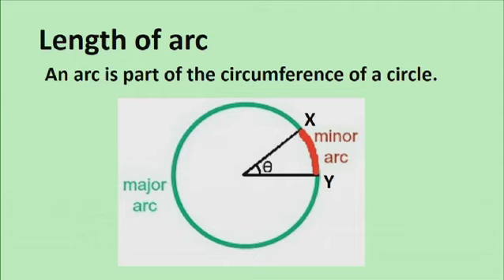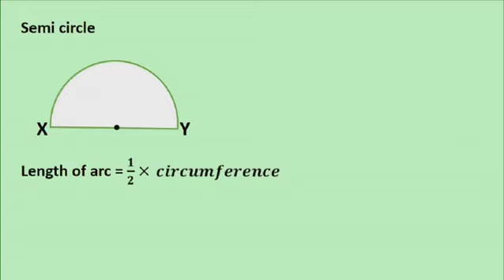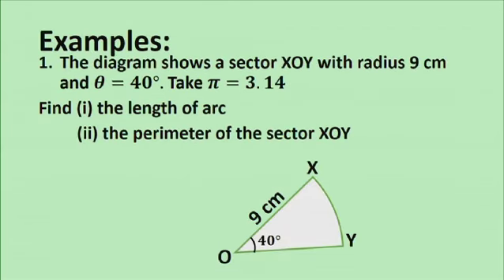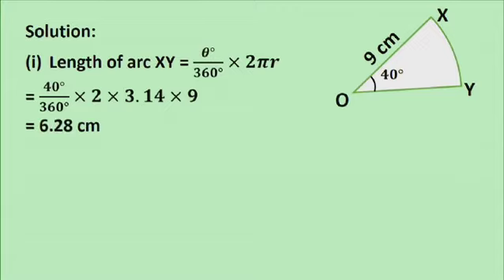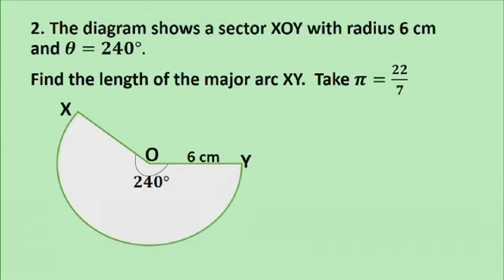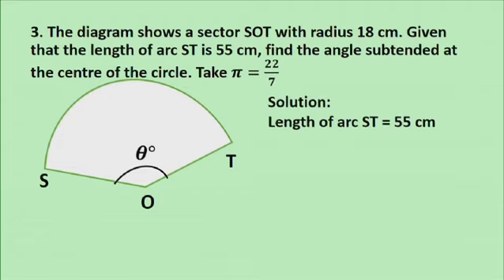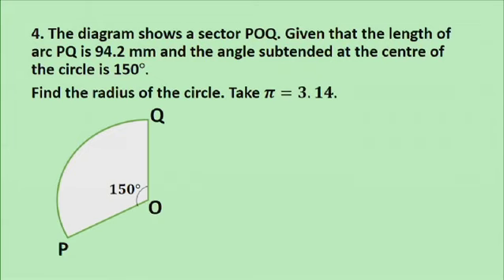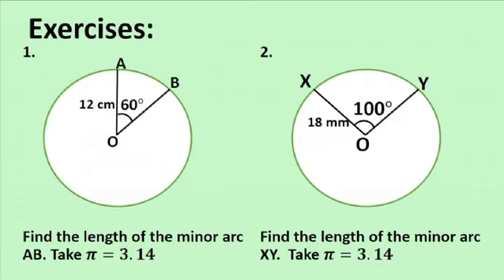Mathematics G8 Circles Part 3